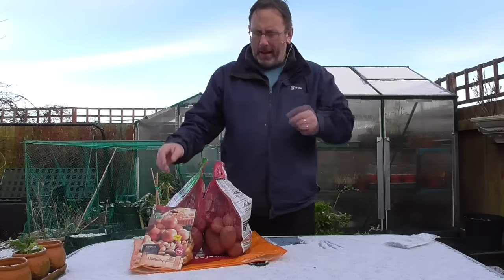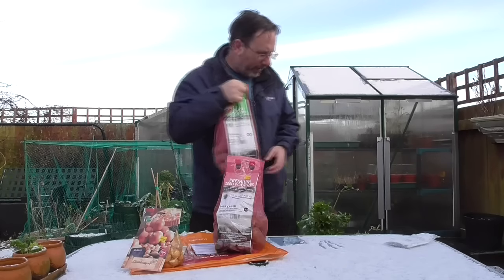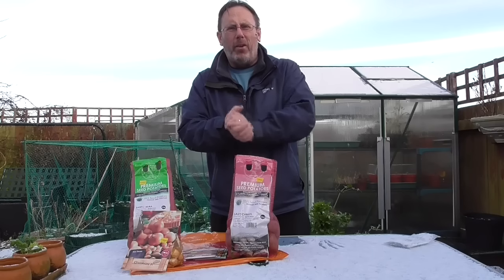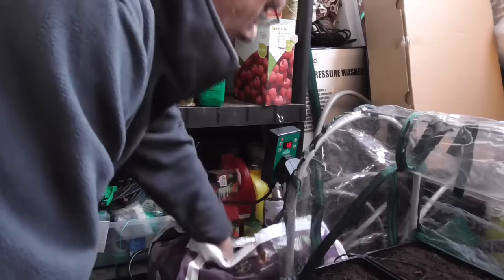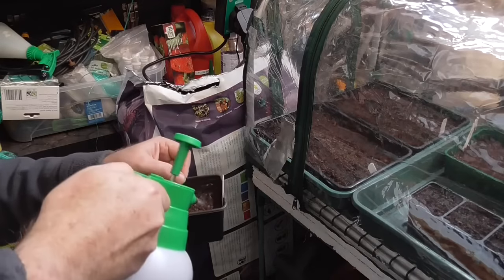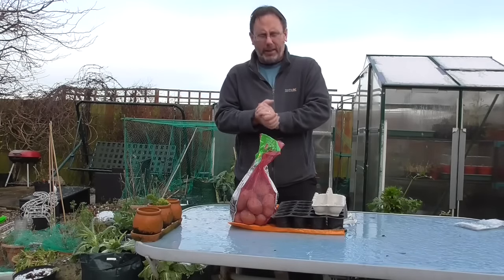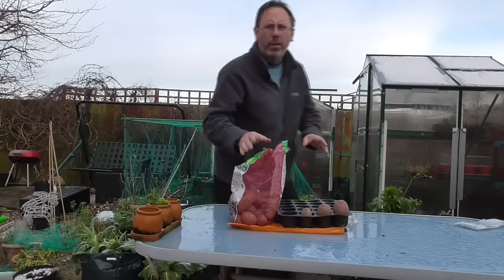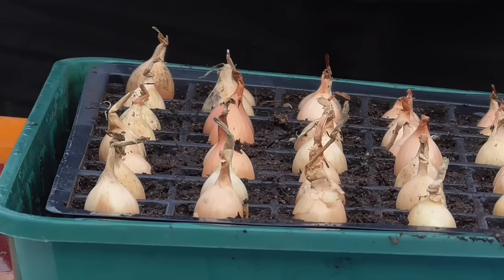Sammo's Vegetable Garden - 16th January 2016 - A Busy Day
Welcome back and in these series of clips I will be starting to chit my potatoes, starting my onion sets off and sowing some flowers seeds. A lot to do but I managed to get everything done before the sun disappeared. Hope you all like.